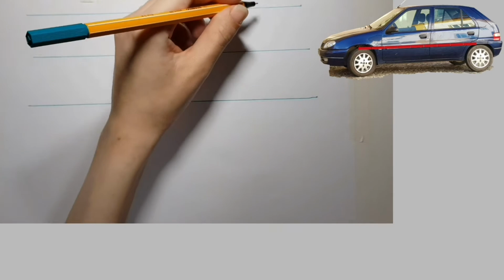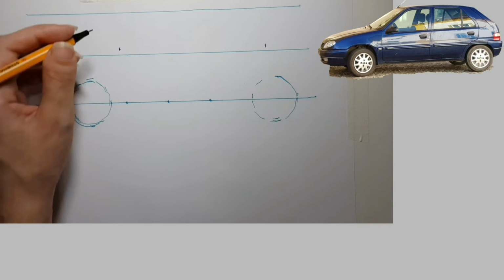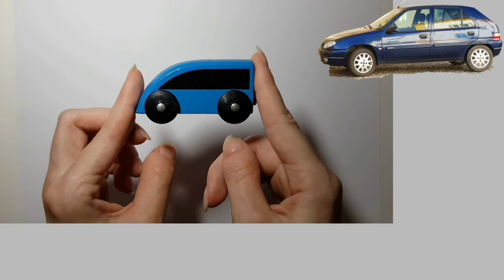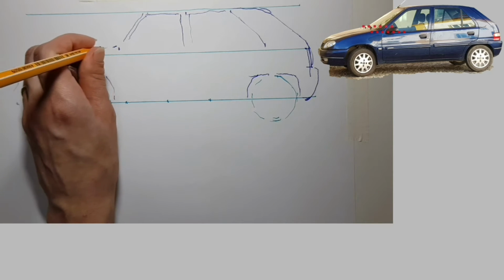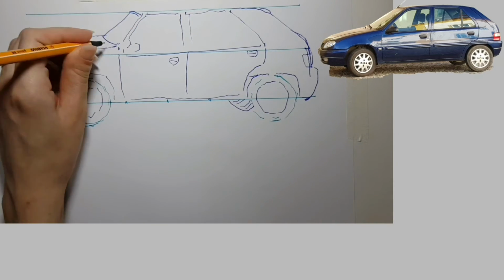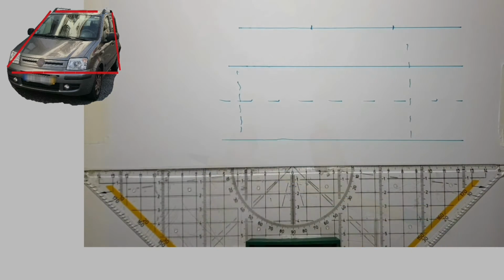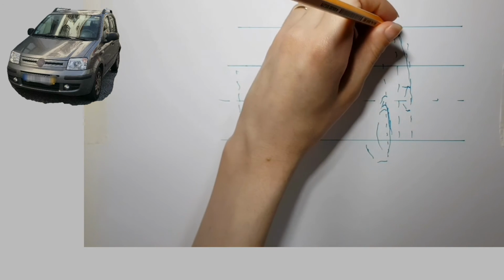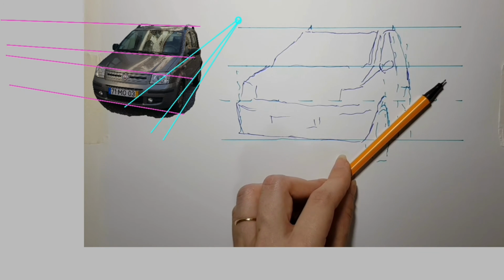🚗 How to draw cars - proportions of cars from different angels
In this video we will draw cars, we will see what are the steps for drawing a plan for car. We will also talk about the proportions of cars, and how the proportions change in different perspectives.

 0:00 intro
 0:16 how to draw a car from the side
 5:39 how to draw a car in perspective